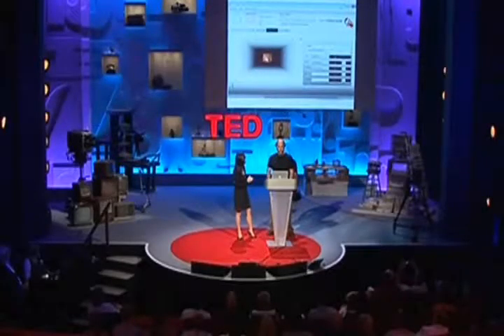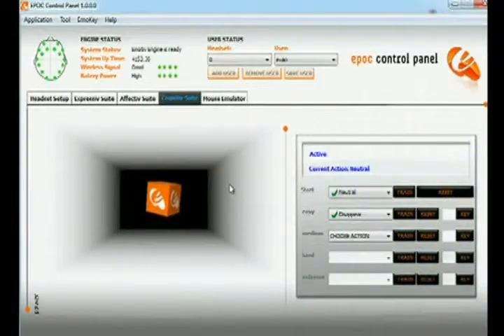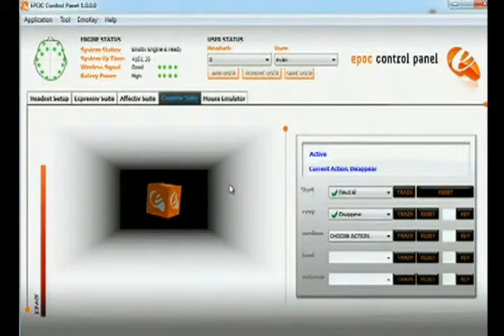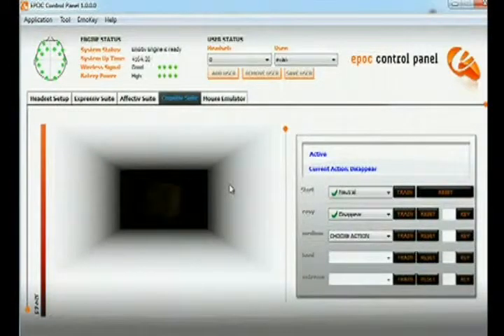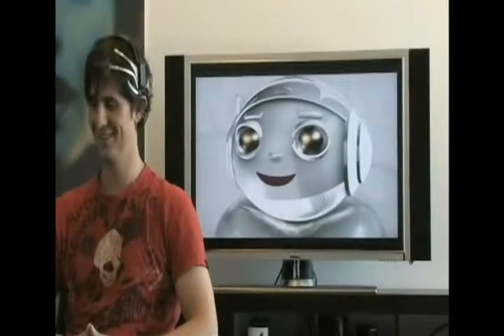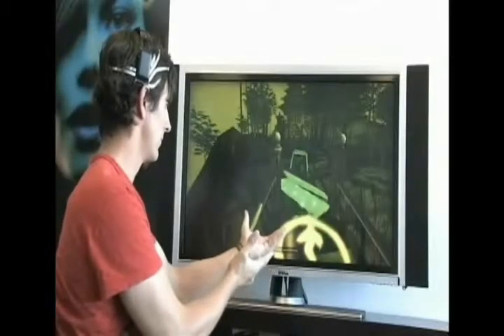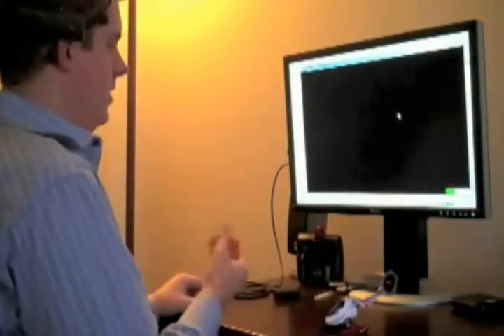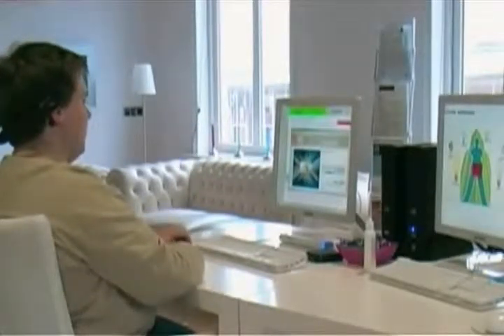Top Memory Loss Supplements -Tan Le - Part3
Tan Le is working on identifying biomarkers for mental and other neurological conditions using electroencephalography (EEG).This video is about headset that reads user's brainwaves.